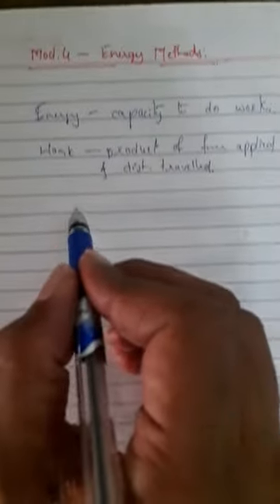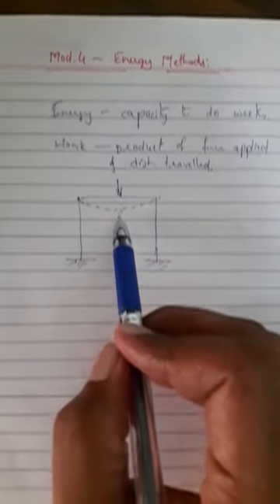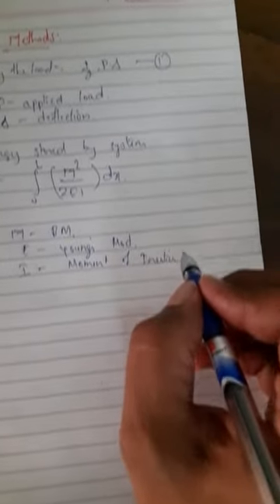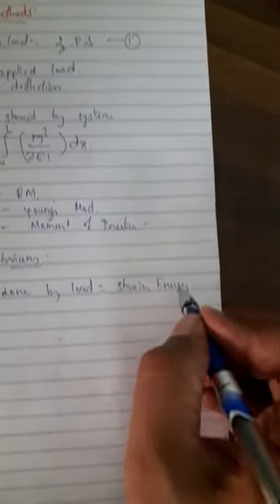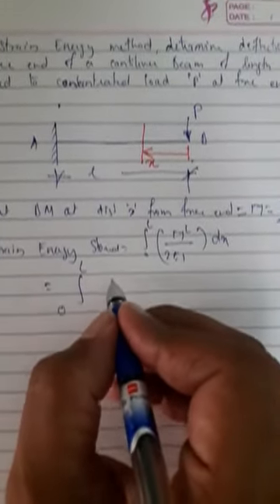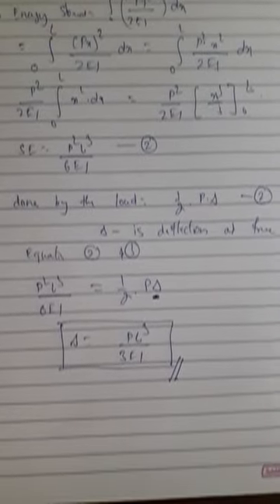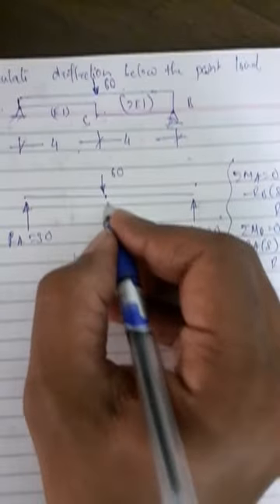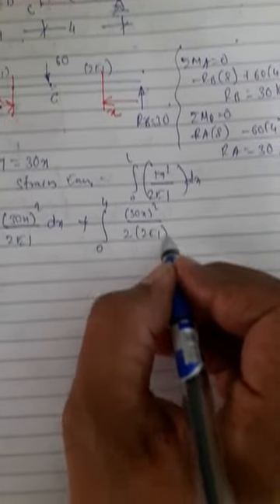Strain energy methods- intro and examples